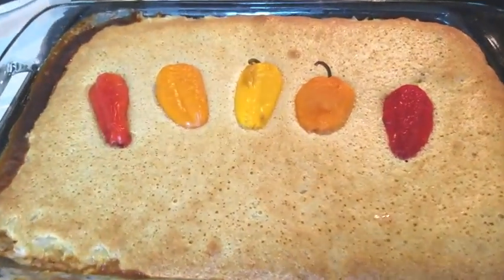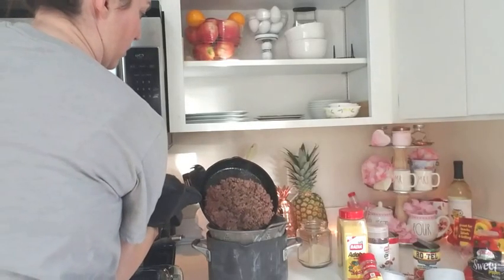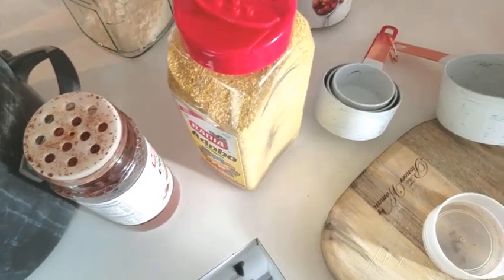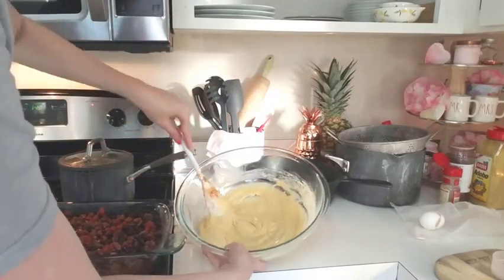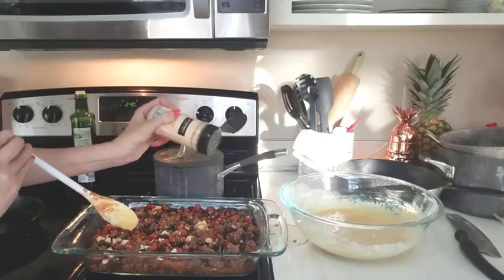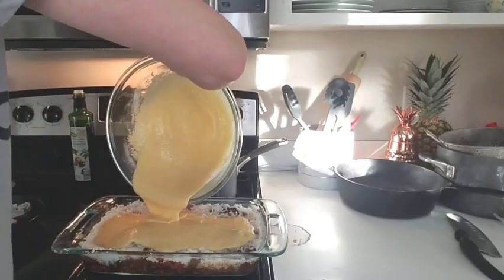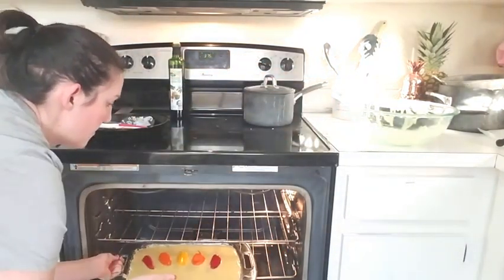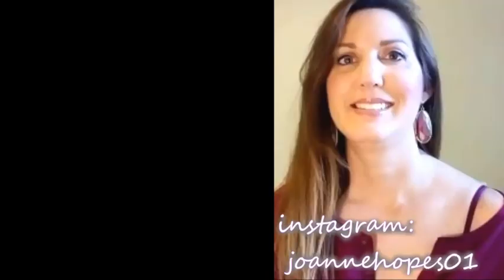MEXICAN CORNBREAD CASSEROLE BAKE DINNER RECIPE GROUND BEEF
This delishious Tex-Mex ground beef and beans casserole dinner is very easy to throw together using staple ingredients such as rice, beans, canned tomatoes, and a box of corn bread mix from your pantry. Great for pot luck meals! Very inexpensive and easy for you and your family to eat. I hope you enjoy my recipe! ♡ Joanne

Looking for something I use? Here are some links!

Toppik hair building fibers:

TAKE THIS WITH IRON! IT HELPS!
Pure Synergy Vitamin C

It does not cost you any extra and I truly appreciate your support!

Instant Pot 8 qt

THE COMPUTER I USE:
Acer Laptop

Maybeline 24 Hour Liquid Lipstick:

Flavored Coffee Pods

96 count Coffee Pods